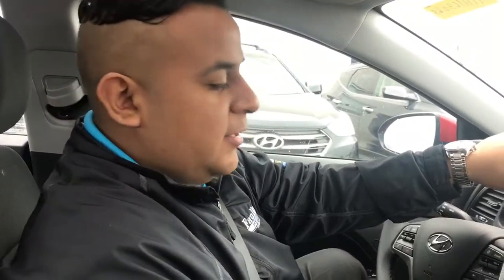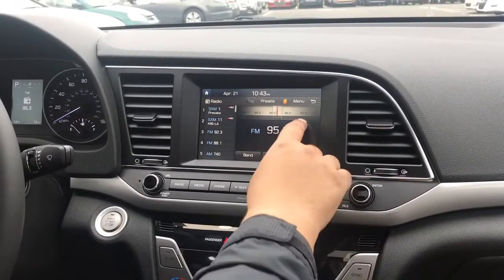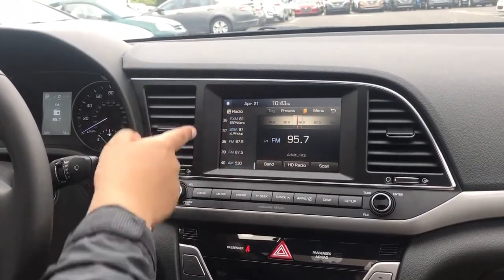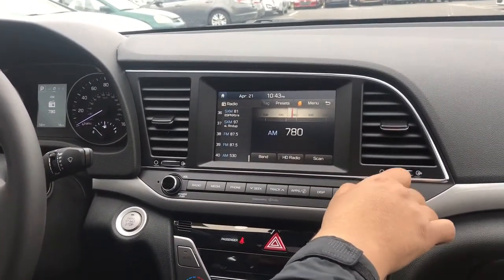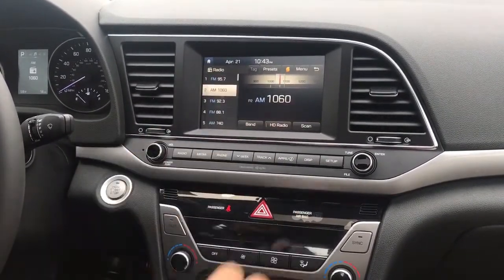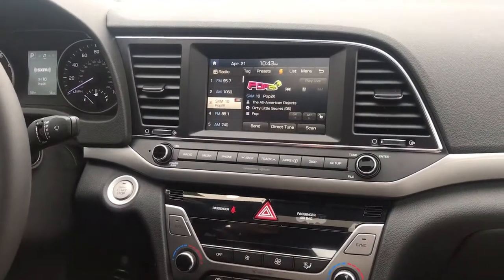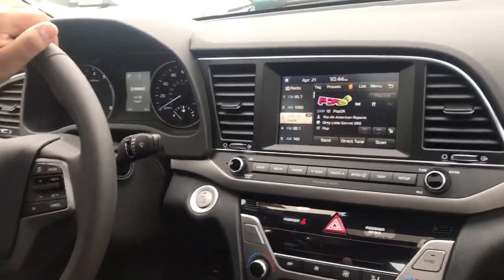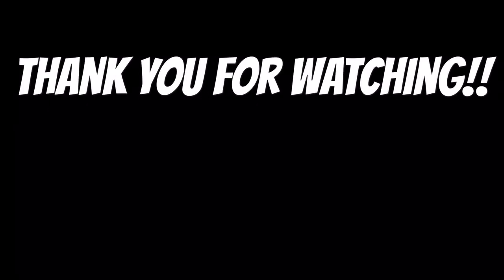How to save Radio Presets - 2017 Elantra Value Edition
My name is John Concha and I am in sales at Faulkner Hyundai in Philadelphia, PA.

Hi guys, today I'm going to show you how to change the radio station presets on your 2017 Hyundai Elantra. The steps are very simple, pay attention!

FB.com/JohnConchaFaulkner